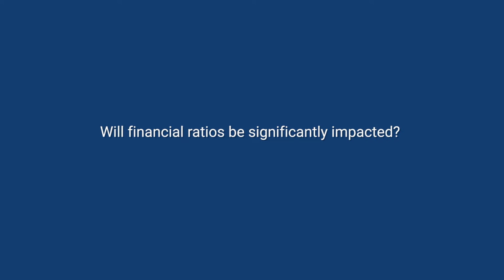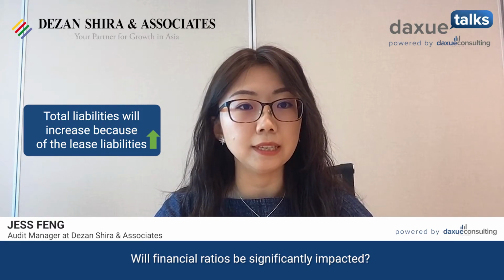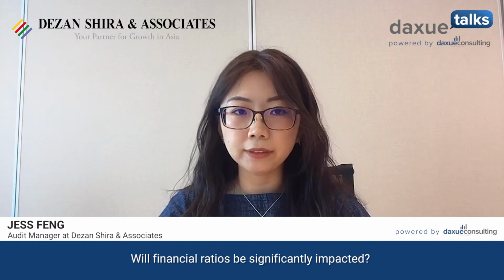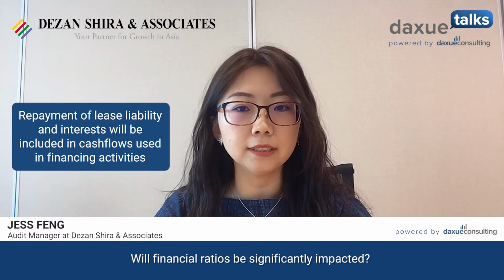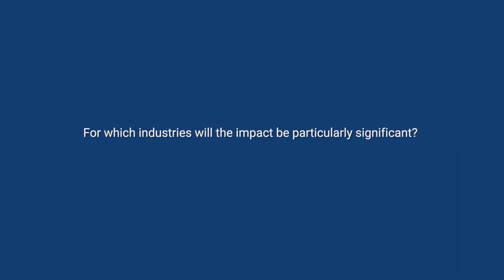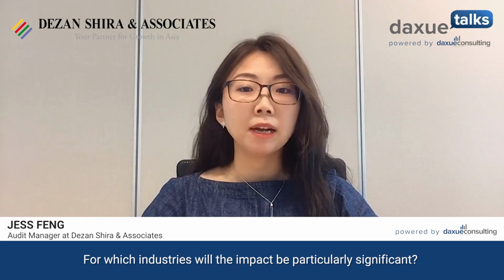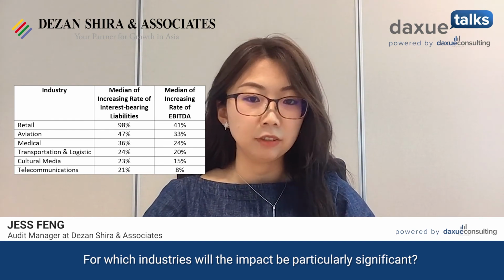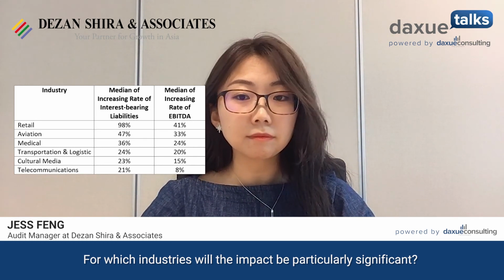China’s Accounting Standards’ Impact on Financial Ratios & Industries (Daxue Talks 131)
The audit manager at Dezan Shira & Associates, Jess Feng, explains the new accounting standards and their impact on financial ratios and what disclosures to expect. Learn about which industries will be influenced the most by the changes in China’s accounting standards.

00:00 Intro
00:32 Will financial ratios be significantly impacted?
03:40 What disclosures should investors expect to help explain the new lease accounting?
06:21 For which industries will the impact be particularly significant?

What do you have in mind for your expansion in China?

What is Daxue Talks?
Daxue Talks, a China business vlog powered by daxue consulting, a china-based strategic market research company founded in 2010! With Daxue Talks, you will stay up to date with all the latest business updates in China. Every day, you will learn from china-based experts who share their knowledge about the Chinese market in 2-5 minutes.